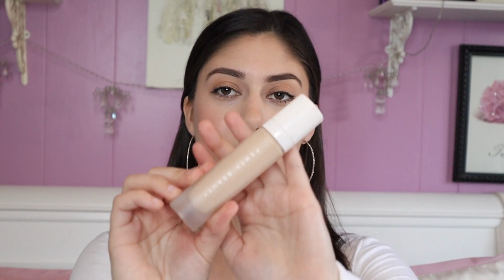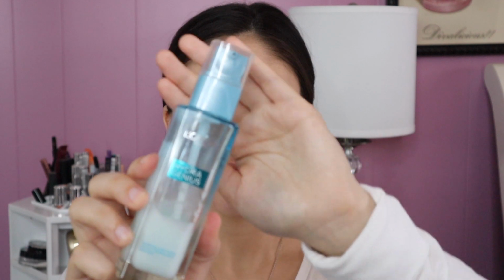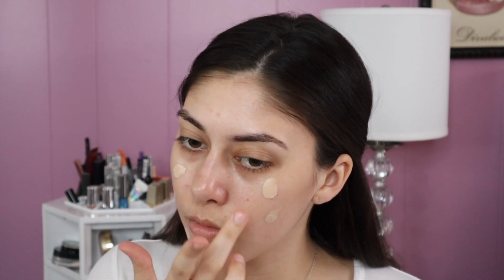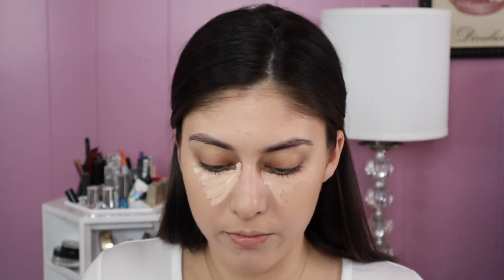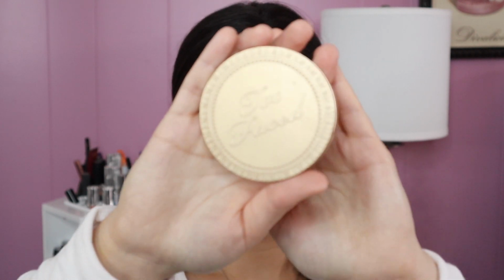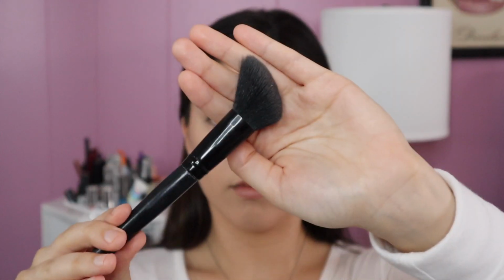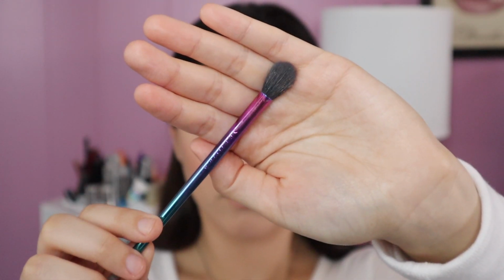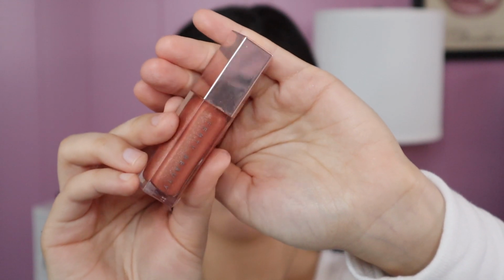My Everyday Foundation Routine | FENTY BEAUTY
Hey everyone! :)

My name is Ashley and welcome to this brand new channel of mine! Today we are doing a natural, everyday makeup look. This is perfect for when you don’t have much time in the morning and want to look fresh and awake. Would love to hear your thoughts/comments!

xo Ashley

Tools/ Brushes (sorry if I don't have the names, some of these brushes are older!)

*Real Techniques expert concealer brush
*Small setting brush from the brand Arbonne
*Small contour brush from the brand Sheer Cover
*Real Techniques powder brush
*Large Morphe eye brush (translucent powder)
*Elf blush brush
* Sephora fluffy brush for eye shadow

MAKEUP (Skin)

*L’Oreal Hydra genius moisturizer
*L’Oreal Infallible Glow-Lock primer
*Fenty Beauty Pro Filt’r foundation: shade 150
*Maybelline fit me concealer: shade “Fair Clair”
*Colourpop No filter concealer: shade Light 10
*Kat Von D Lock-it blotting powder: shade Light
*Benefit Hoola Bronzer
*Too Faced natural bronzer: shade “Sun Bunny”
*Coty Airspun translucent powder
*Morphe 8W palette. Blush shades: “Babe” and “Witty”
*Sonia Kashuk brow pencil: shade “Haze”
*Benefit brow setter

Lips:
* NYX lip liner: shade “Natural”